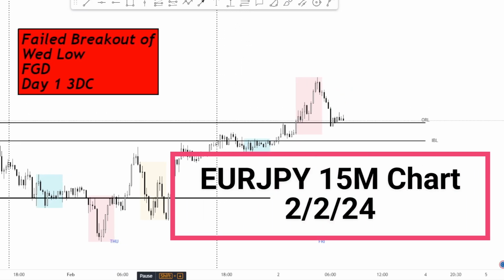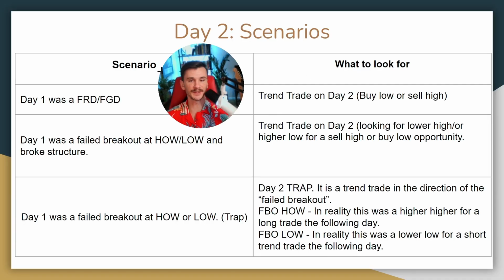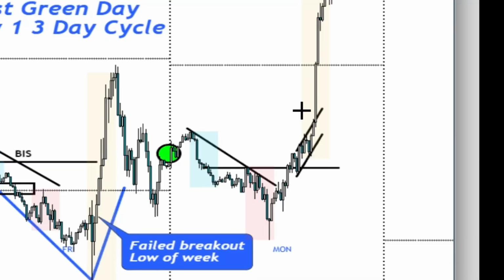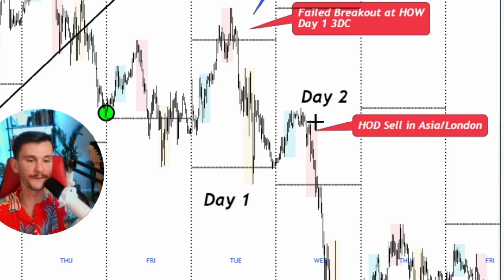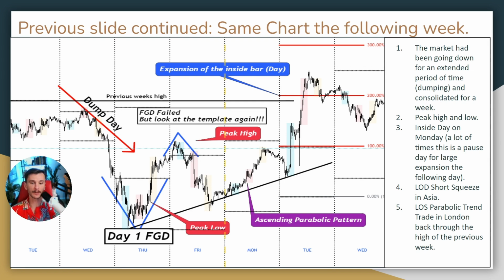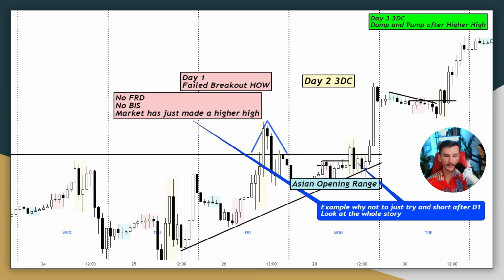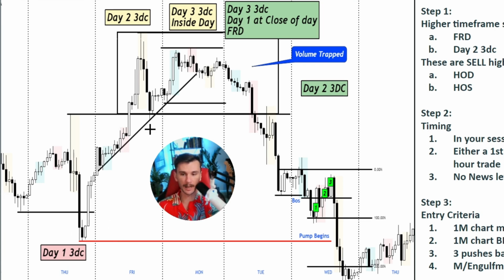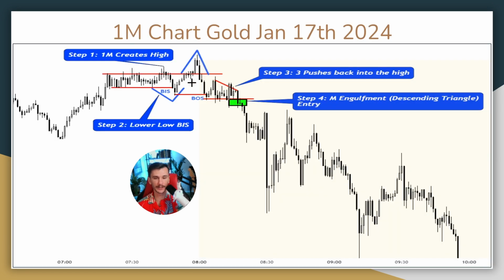Watch For THIS 3 Day Cycle Setup: Part 2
🤯1,000 likes on this video??

specific trades/invest

0:00 EURJPY Trade
0:49 Day 2 Scenerios
2:18 Scenario 1 Example
3:17 Scenario 2 Example
4:32 Sell High Example
6:06 Day 2 Traps
8:40 Day 2 Traps Cont.
9:55 Day 2 3DC after FRD
10:42 Entry Examples